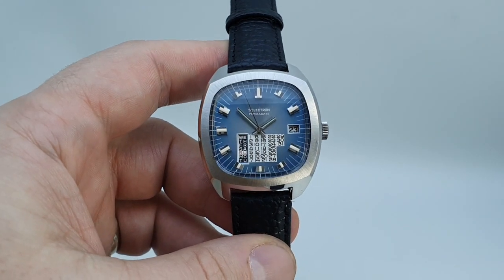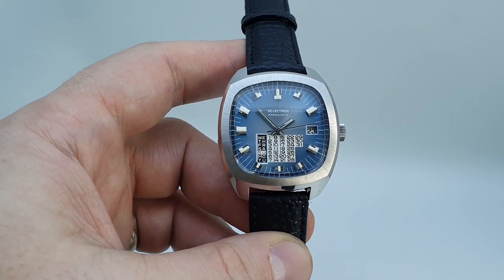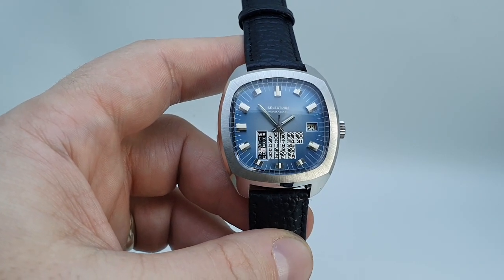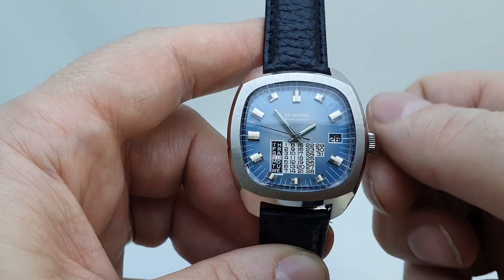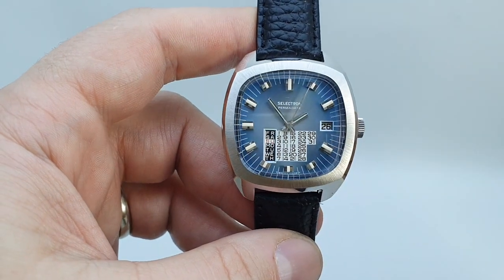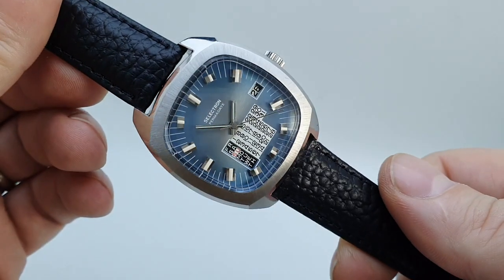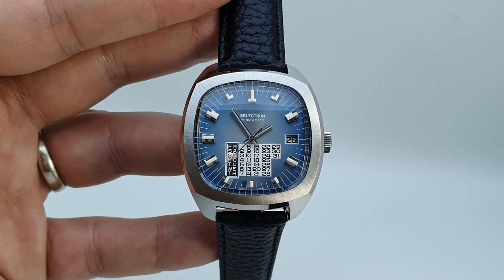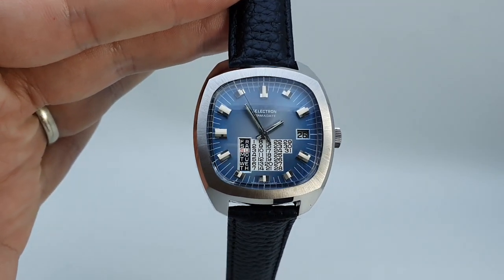c1974 Selectron Permadate month to view men's vintage watch, with calibre AS 2086